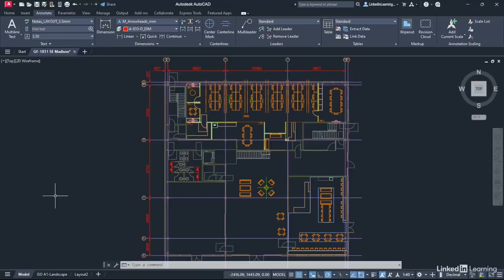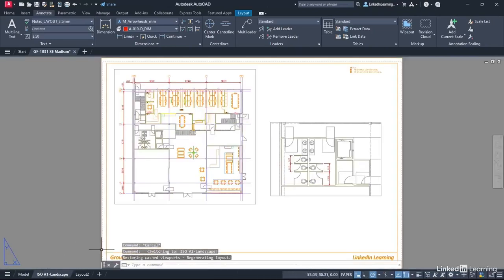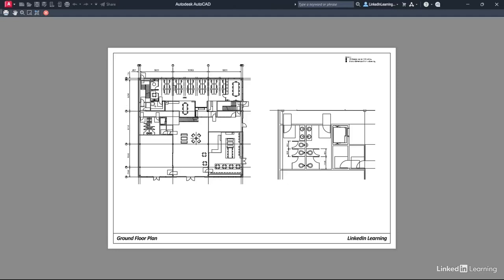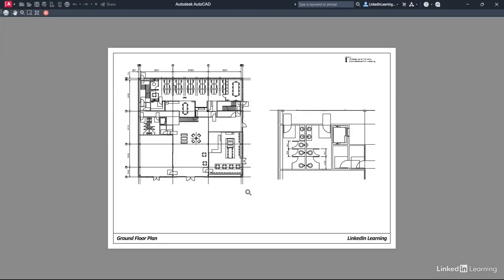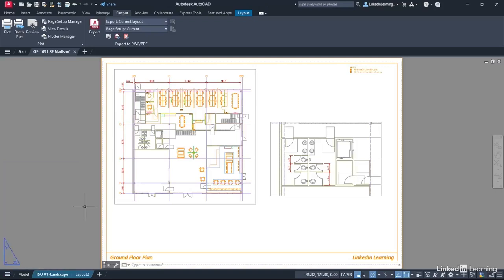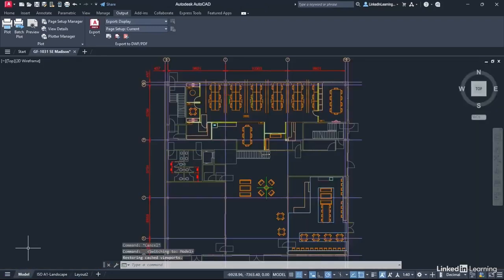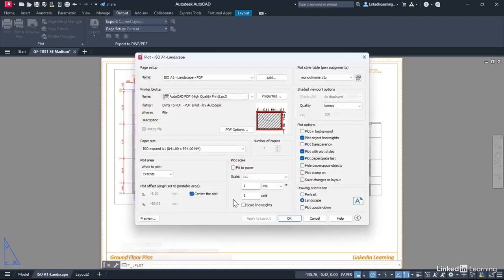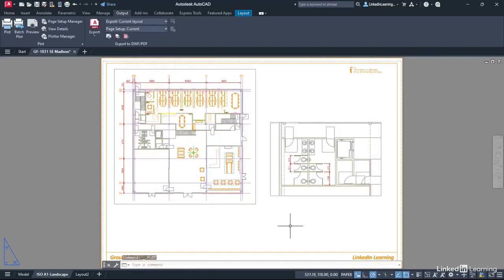103 Printing and plotting your AutoCAD drawings